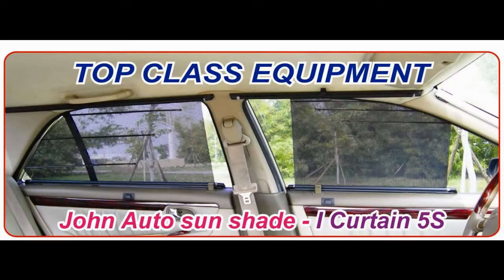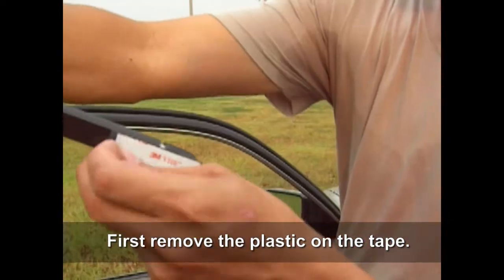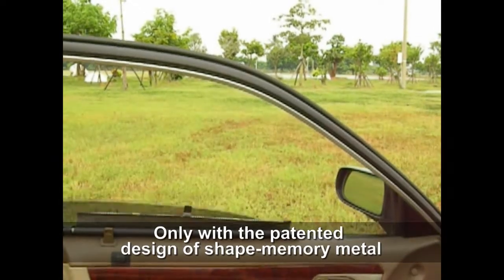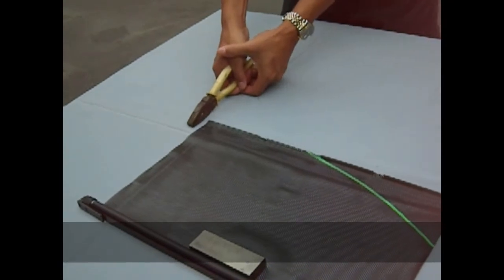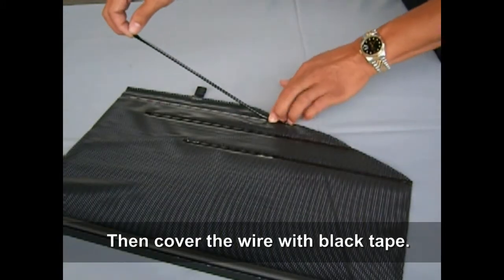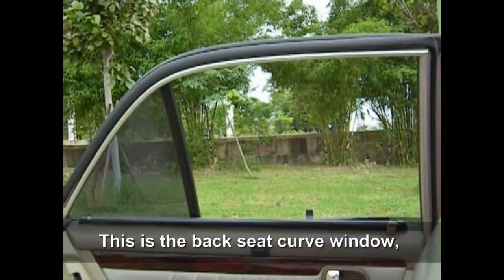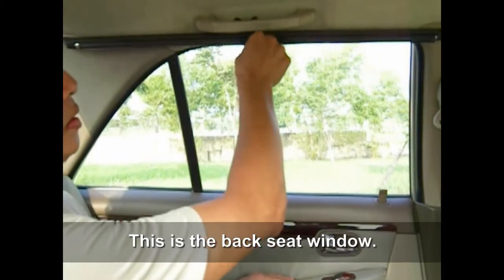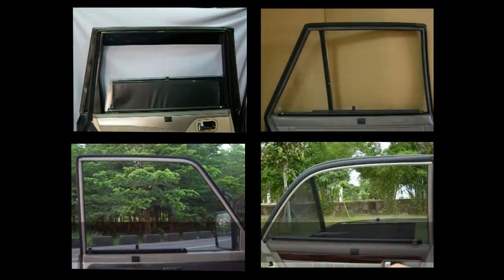John Auto sun shade - I Curtain 5S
John Auto sun shade - I Curtain 5S. The best car window sun shade on road. This product has condensed design with small volume to save space.